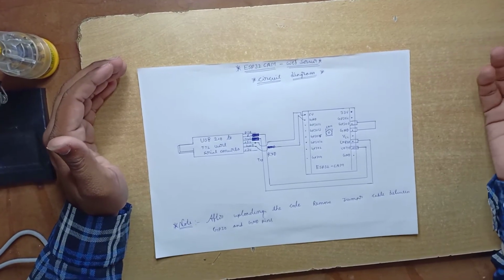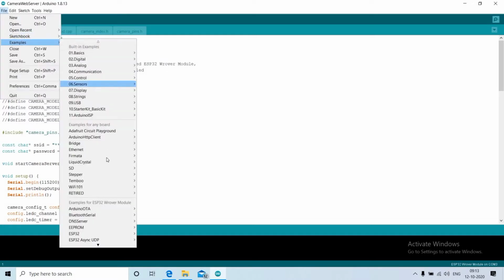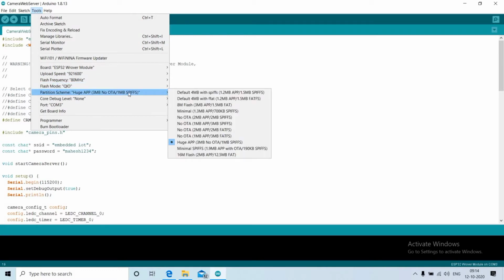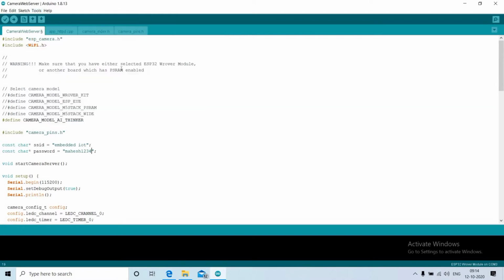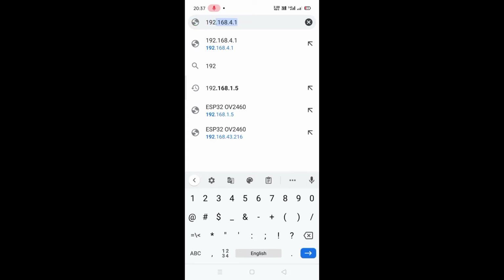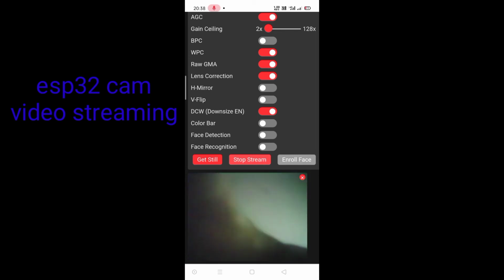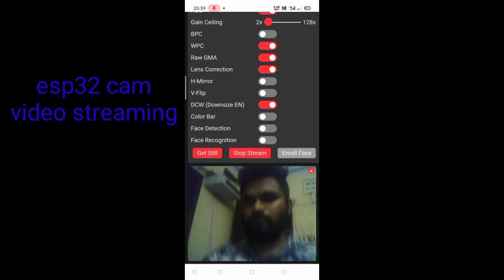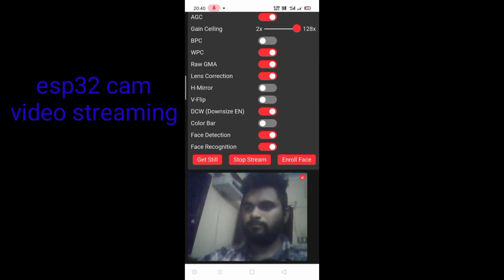ESP32 CAM board video streaming using ip address in mobile phone explained with circuit diagram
using esp32 cam board wifi+bt and USB to TTL serial UART converter
we can stream video by using ip address in mobile phone explained how to upload code in arduino software and finally shown demo of live streaming.

TO buy components link:

To buy breadboard and jumpercables:

To buy esp32cam board:

To buy usb to UART serial converter: